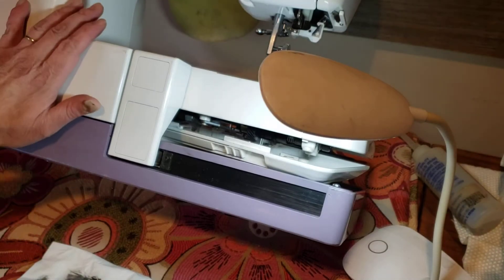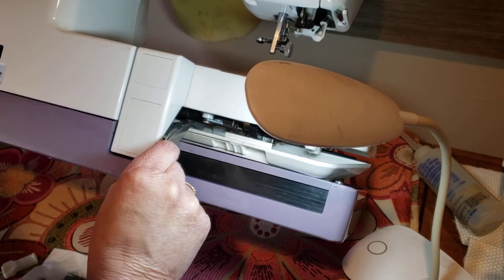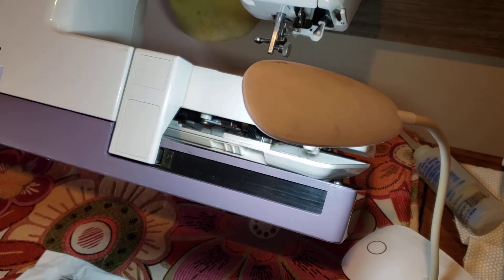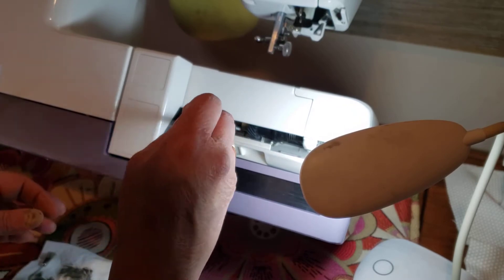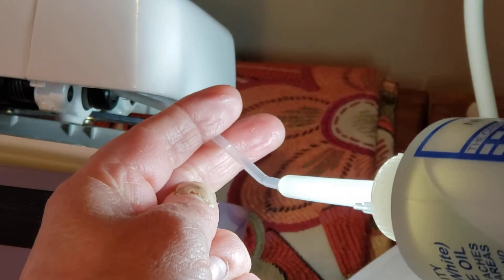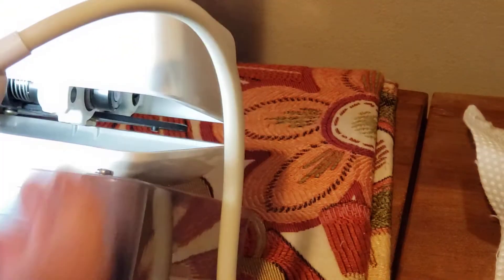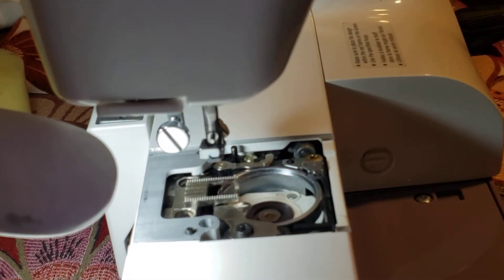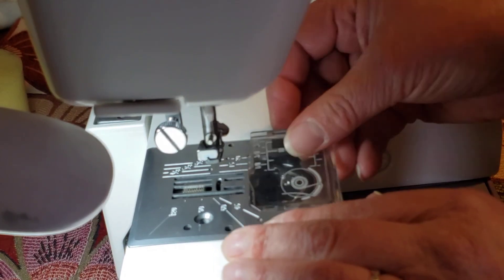Janome MC10000.part 3